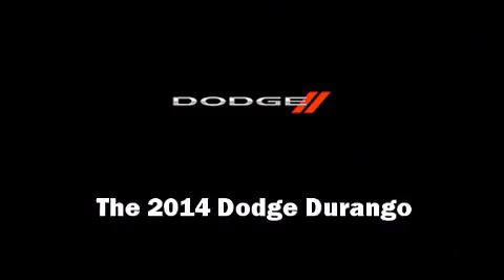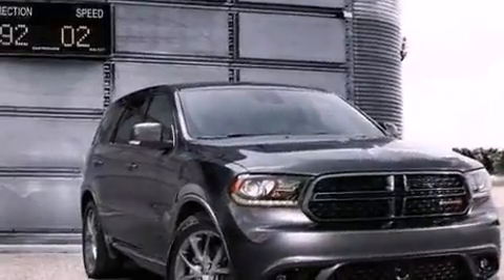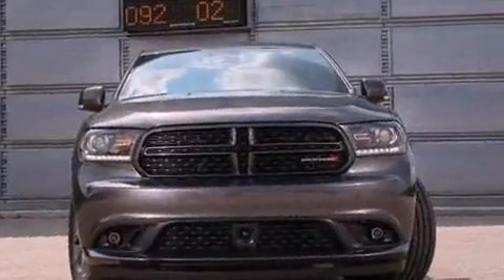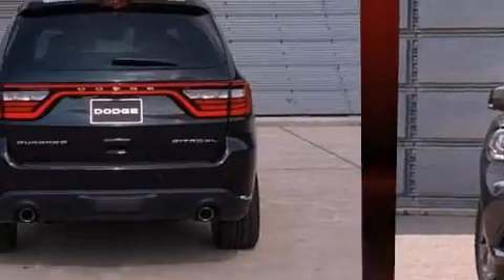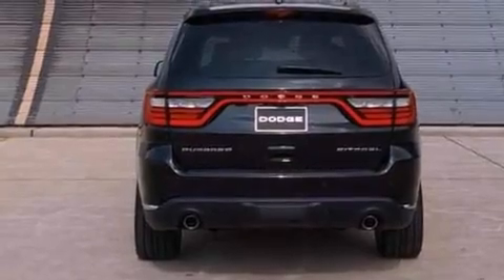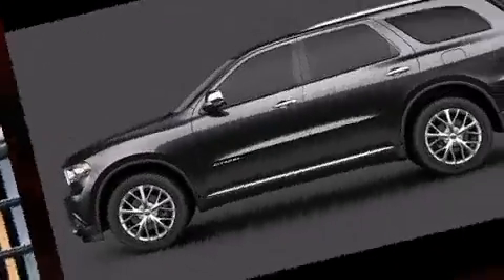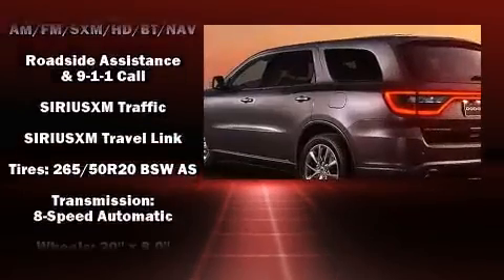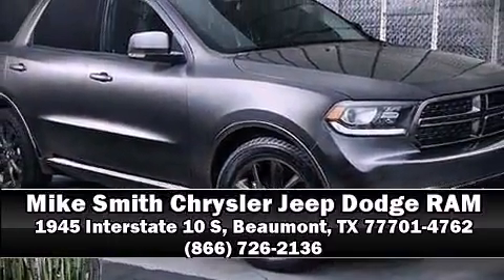2014 Dodge Durango R/T in Beaumont, TX 77701-4762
Discerning drivers will appreciate the 2014 Dodge Durango. It features an automatic transmission, rear-wheel drive, and a powerful 8 cylinder engine. All of the premium features expected of a Dodge are offered, including: leather upholstery, adjustable headrests in all seating positions, automatic dimming door mirrors, heated front and rear seats, high intensity discharge headlights, power moon roof, and power front seats. Audio features include an AM/FM radio, steering wheel mounted audio controls, and 9 speakers, providing excellent sound throughout the cabin. Curtain airbags combine with standard stability control in creating a comprehensive safety network. Our aim is to provide our customers with the best prices and service at all times. Please don't hesitate to give us a call.